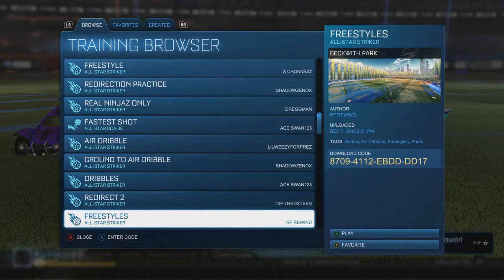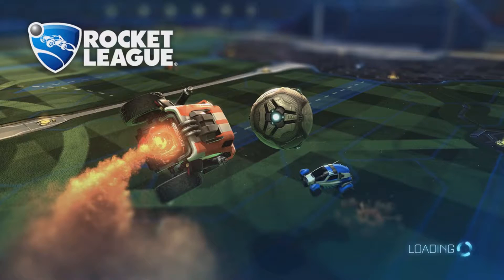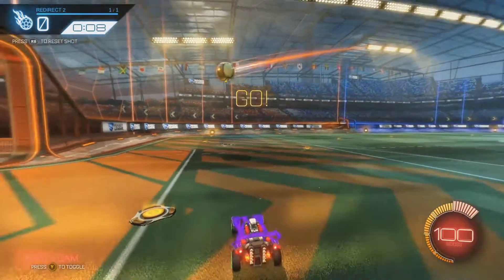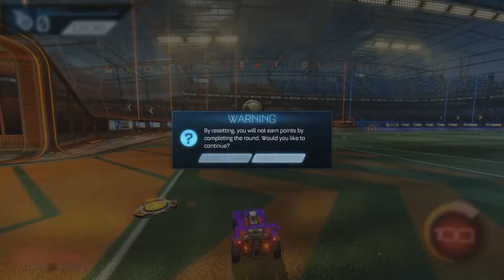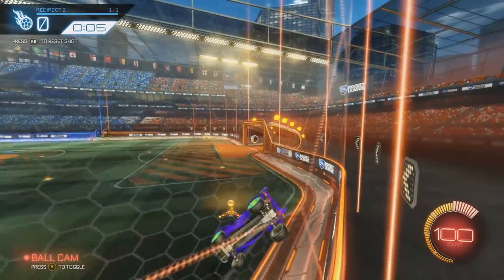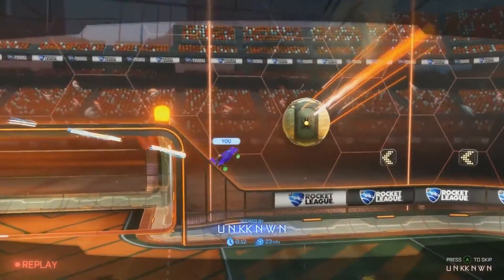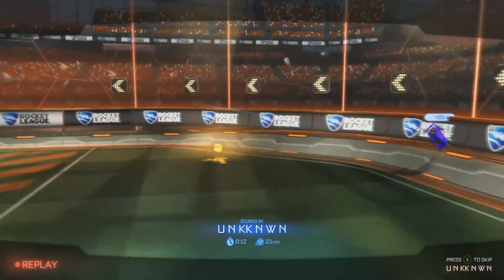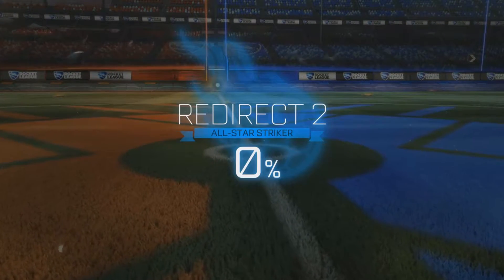These Custom Rocket League Practices Are Insane...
Im not sure how i hit that.

★ Footage Recording & Editing:
Egato Game Capture HD60
Xbox One

-UnkknownSoldier